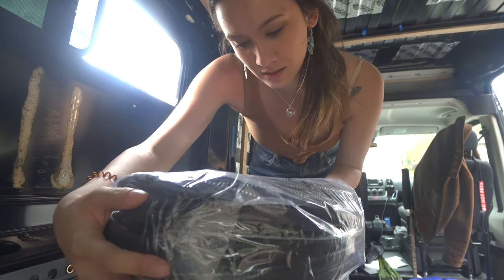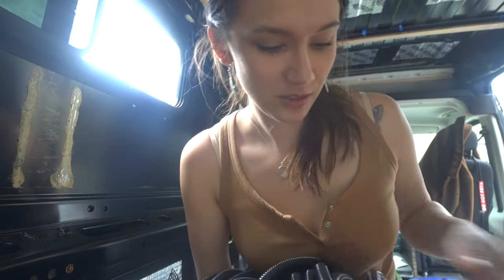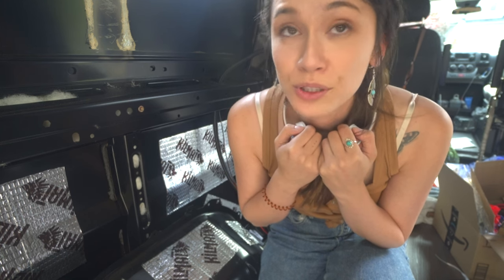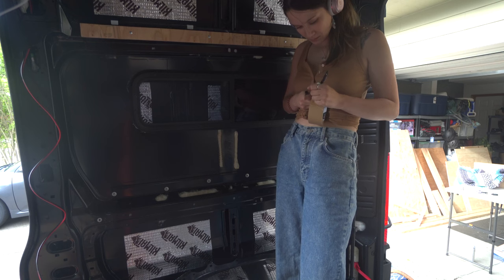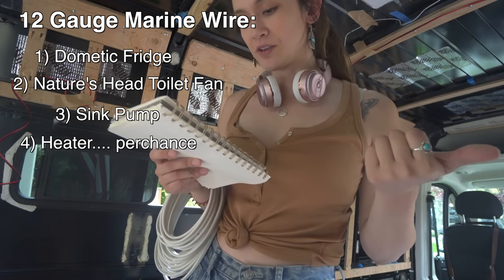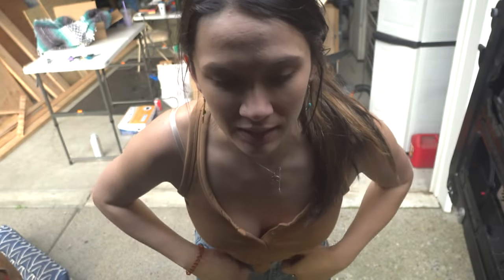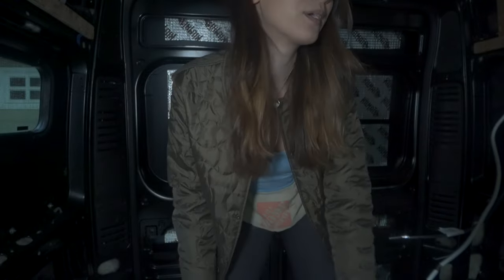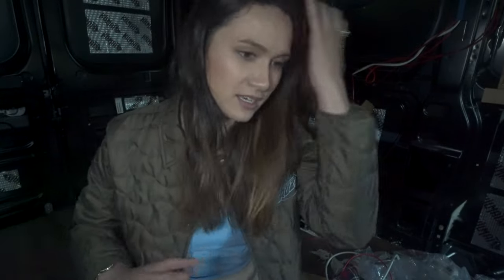How I PREWIRE my CONVERSION VAN [Wires Explained] | Van Life | Van Build Series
Episode 8 | Van Build Series | Filmed May 2022

I finally finished my PREWIRING! I have been postponing this task for faaaaaar too long. Why? I don’t know, it really wasn’t hard at all. Just kidding I know, it’s the same reason I procrastinate anything… *cough* fear of failure *cough*

Anyway, I hope this video finds you well and is either helpful or entertaining :)

What I used in this video:
14 Gauge Wire
14 Gauge Marine Grade Wire
12 Gauge Marine Grade Wire
1/2” Conduit
12 Gauge 3-Wire (for AC)
Wire Cutters
Paper Tape

Camera Gear:
Sony a6400
Wide Angel Lens
Sigma 16mm f/1.4 Lens
Camera Bag
Movo Microphone
Relocation Plate Adapter

Hi my name is Sarah! I’m currently building out my 2021 136” WB RAM Promaster with my dog Tobi (woof!), and the help of a few friends. I have NO experience in what it takes to create anything like this, but I refuse to allow that fact stop me from learning and doing it anyway.

My goal is to prove to everyone how capable we ALL truly are and to never let doubt stop you from achieving the things you’ve always wanted to achieve.

If you’re also building out a van, I really do hope my videos help you even if just a little bit. If you’re not building out a van, but are curious to see how this all turns out (like myself) I just want to say that I’m happy you’re here.

Happy Building!!!